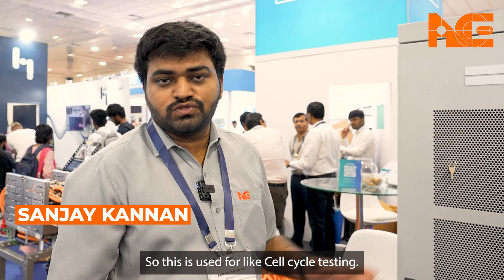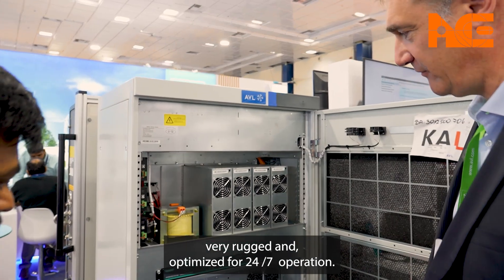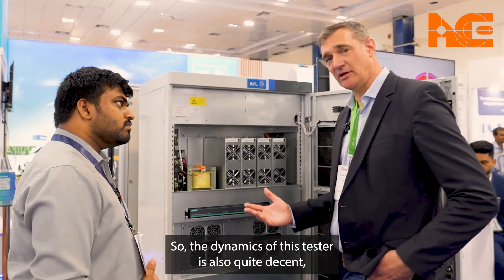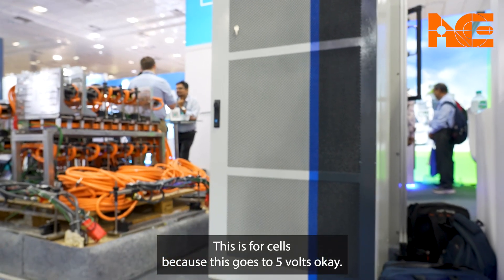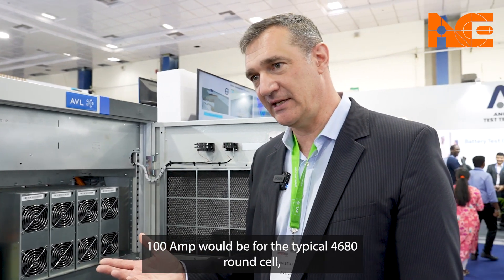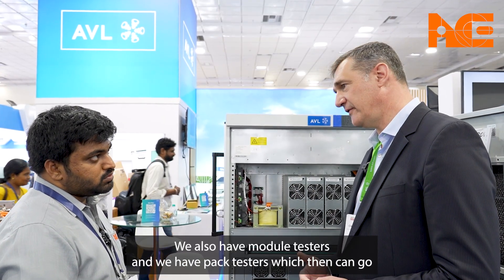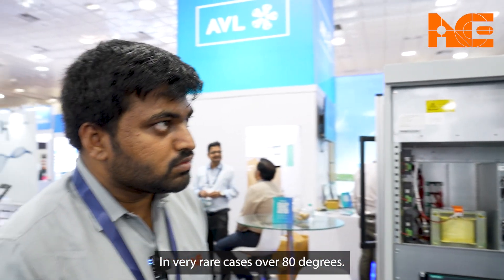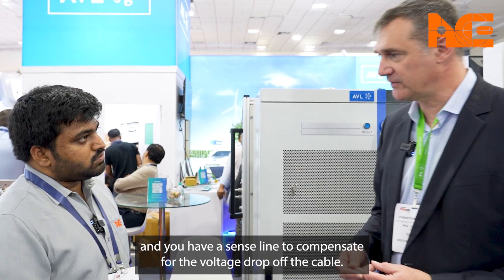Battery Cell Tester Explained | Advanced EV Battery Testing Technology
Discover the AVL Battery Cell Tester, a cutting-edge solution for evaluating electric vehicle (EV) and energy storage batteries. This innovative technology ensures accuracy, reliability, and efficiency in testing lithium-ion battery cells, supporting the future of sustainable mobility.

Whether you’re an engineer, researcher, or EV enthusiast, this video will give you valuable insights into one of the most trusted tools in battery testing.